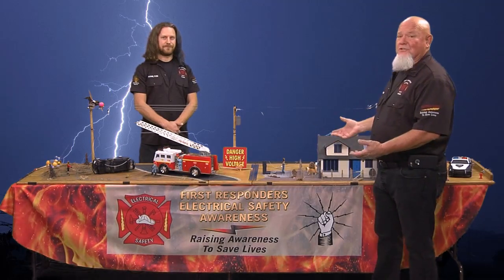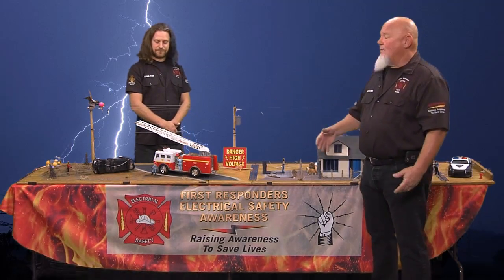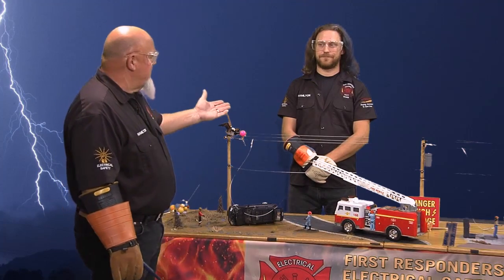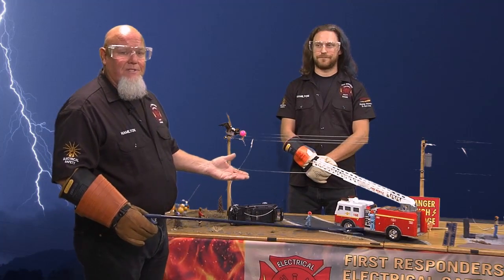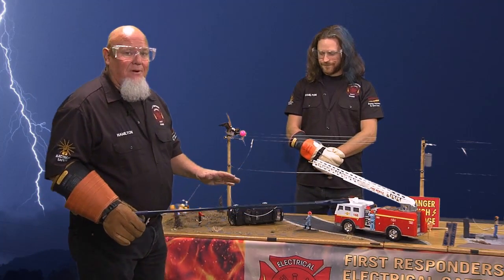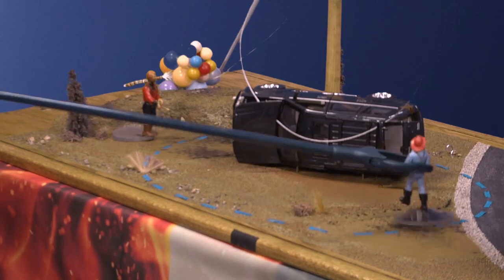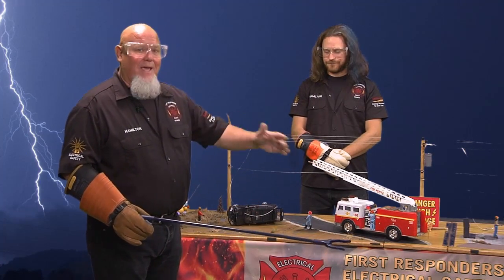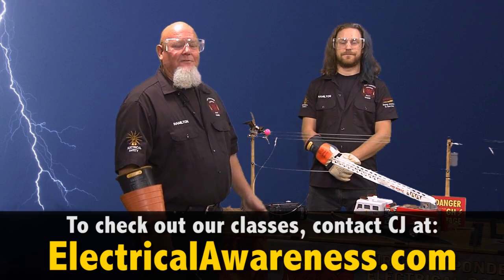LMCC Electrical Safety Tips - Auto Wreck & Downed Power Lines